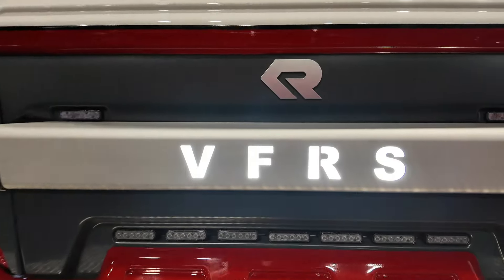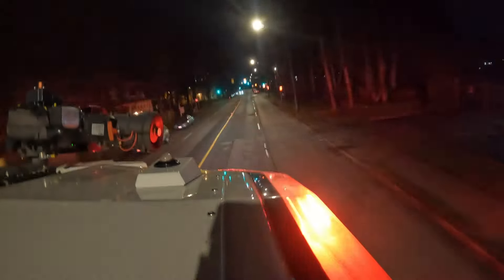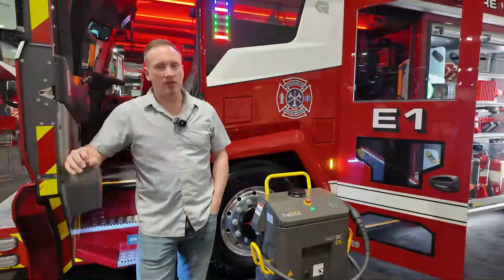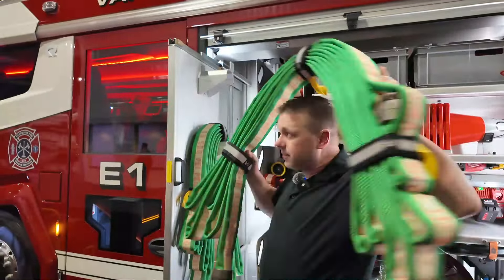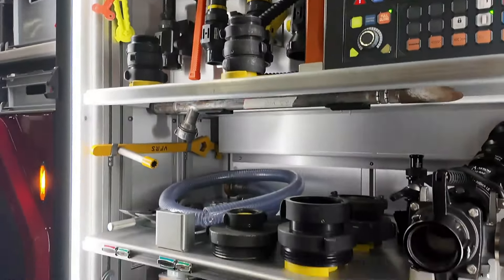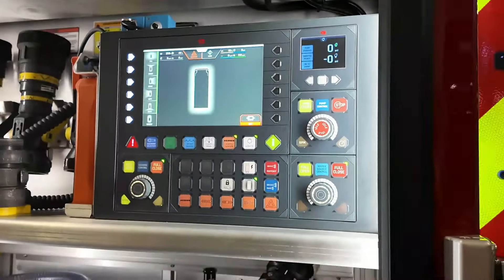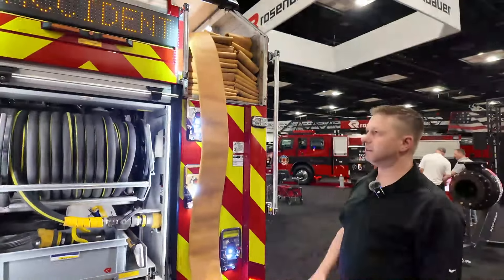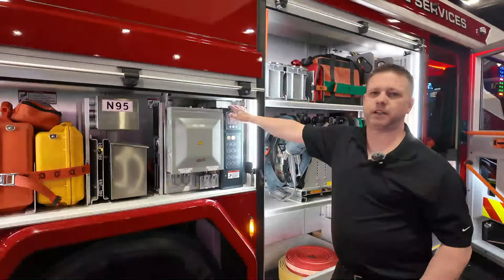1E5505 - Vancouver, BC - RTX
It's Beyond Electric. Vancouver Fire Rescue Services chose the RTX for its unparalleled ergonomics, mobility, and ability to fit easy-to-access equipment they need in a narrow footprint. When an apparatus may be needed on 900 calls per month, Vancouver's firefighters rely on the right tool for the job. Thank you to Dep. Chief Moore, Asst. Chief Hayes, and Capt. Dighton for going in depth on Canada’s first electric fire engine.